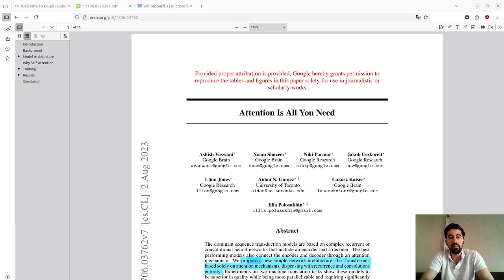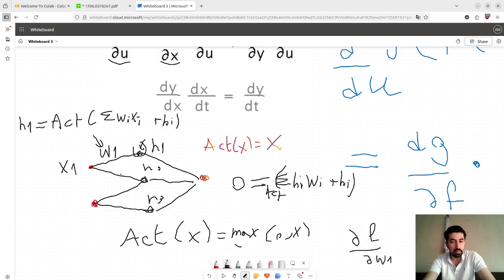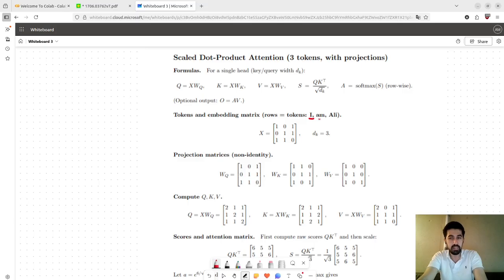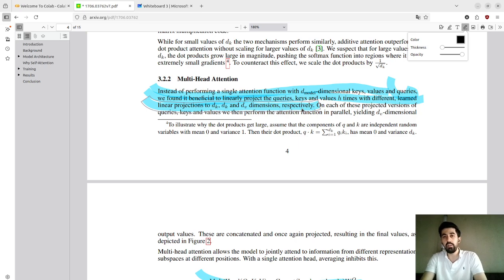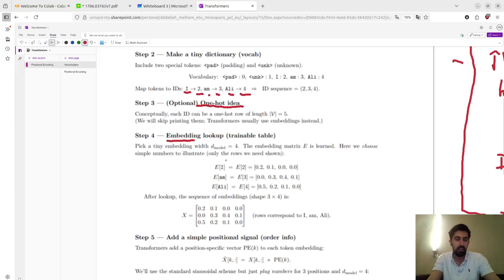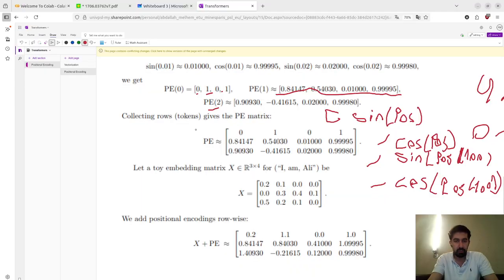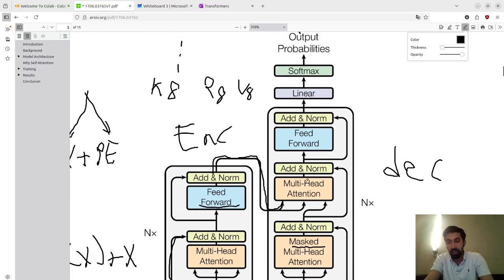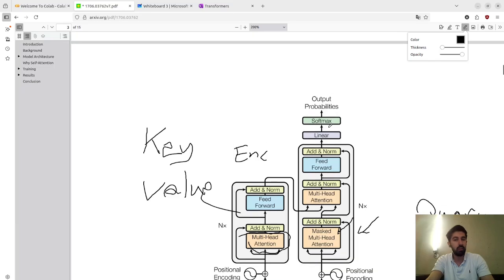Attention is all you need paper detailed explanation- Transformer model (including maths)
Learn how the Transformer architecture functions, with detailed explanation including all the maths behind it.

Understanding the details of this video means understanding how how the GPT model that we all love and cherish works :)

I recommend following up with the mini-GPT implementation video that follows it.

This video and any future video is dedicated to the soul of my sister and best friend Ghina Hamoud may her soul rest in peace.